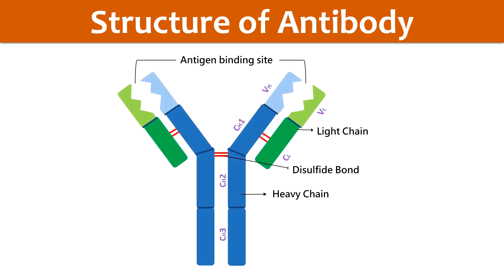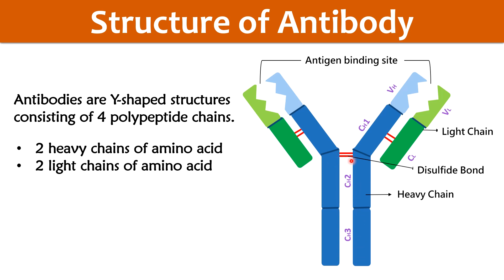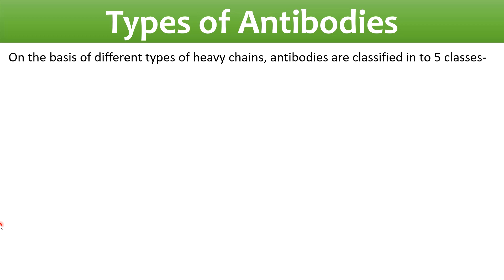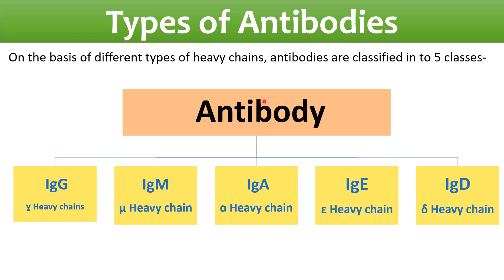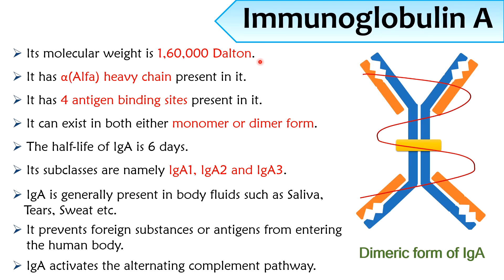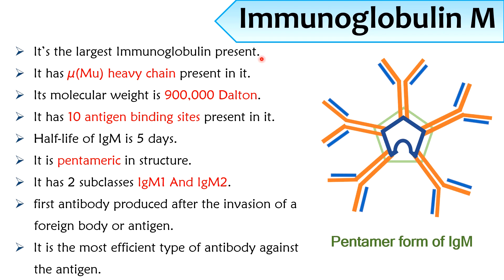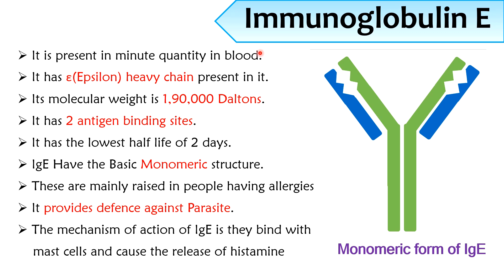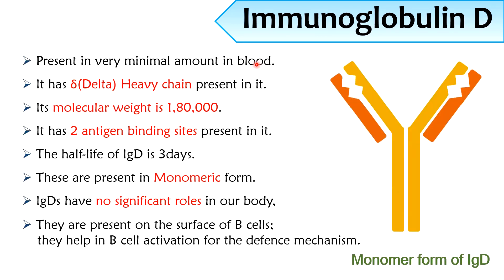Immunoglobulins | Structure, Types and Function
In this video you will learn about immunoglobulins, also known as antibodies.

Video starts with detailed explanation of the structure of Immunoglobulins and their types.

Furthermore, you will get to know the general explanation and function of all 5 types of antibodies.